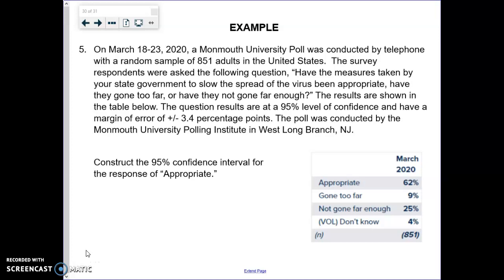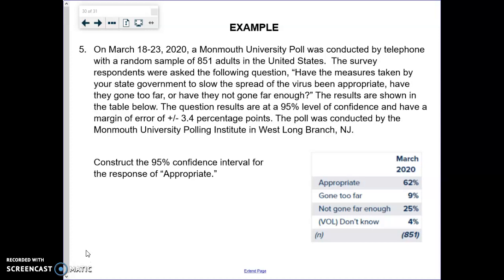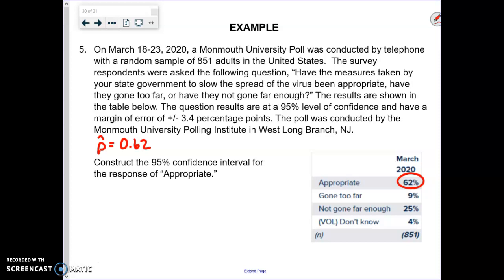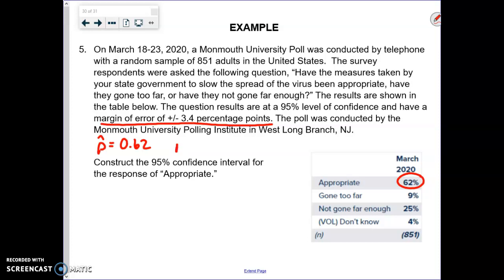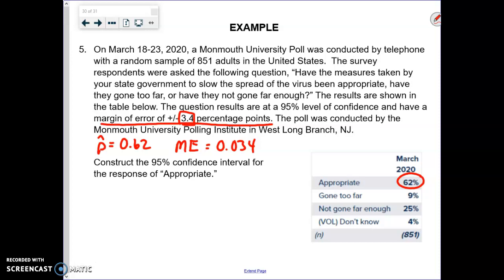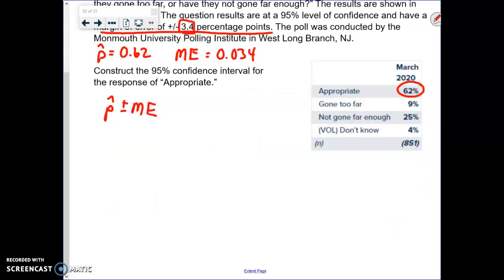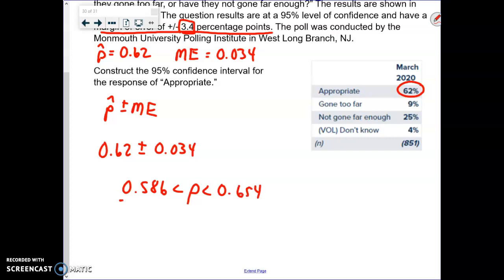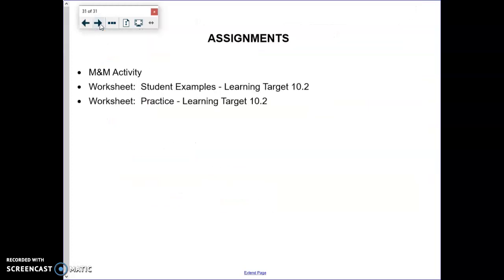LT 10.2 (E11) Student Examples #5